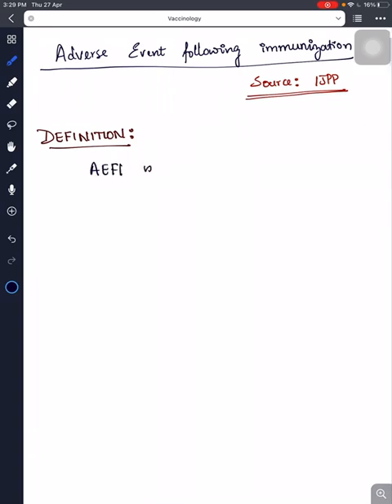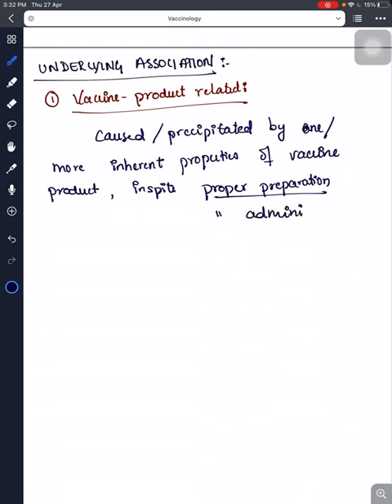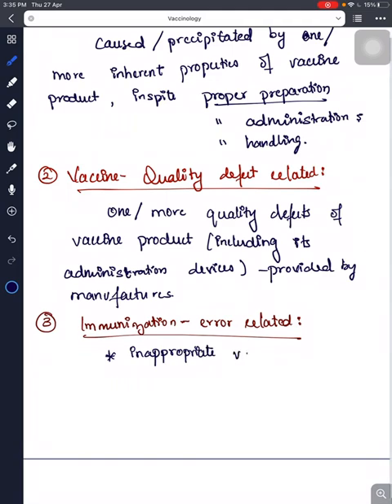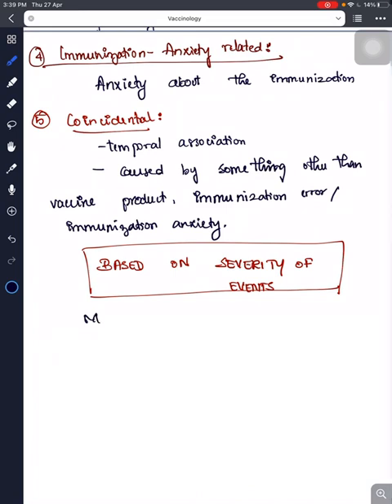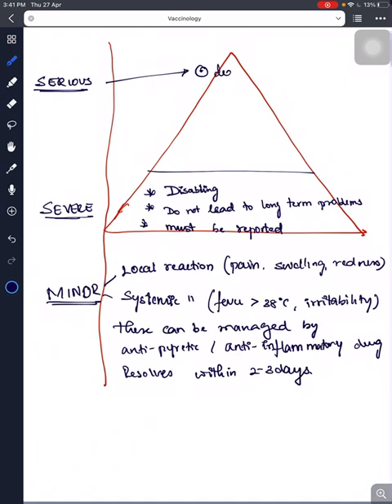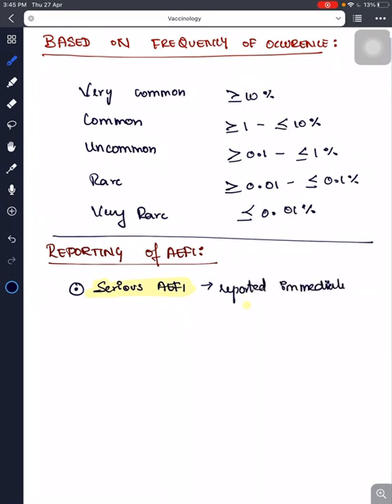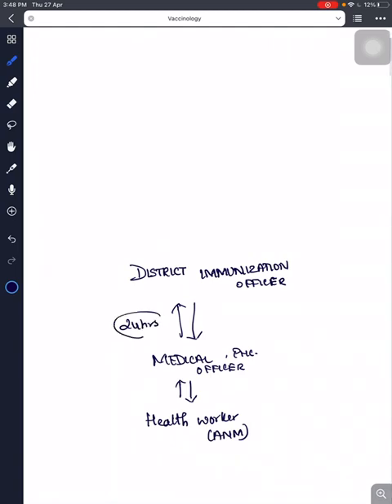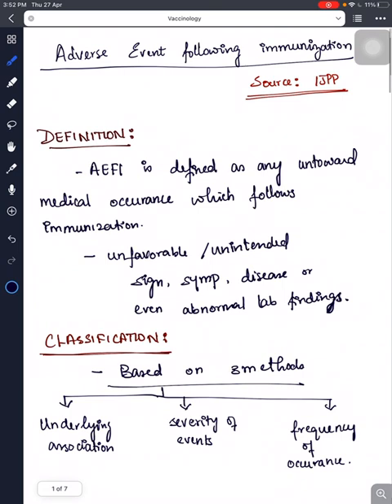Adverse Event Following Immunization (AEFI)